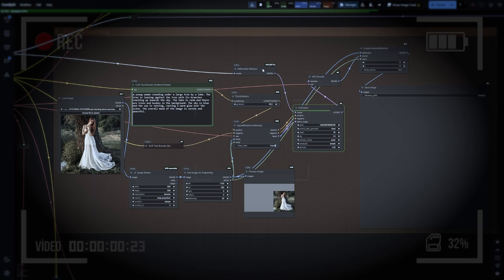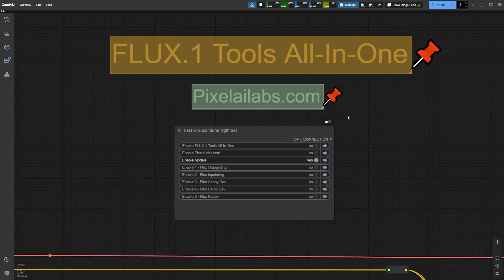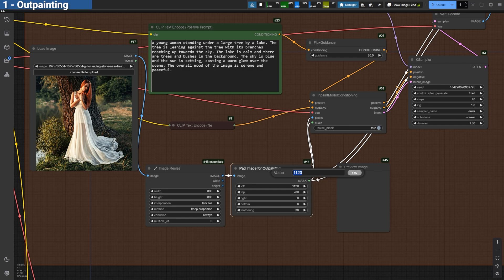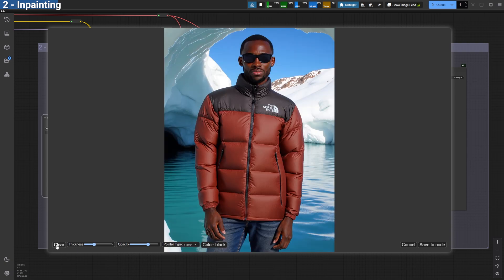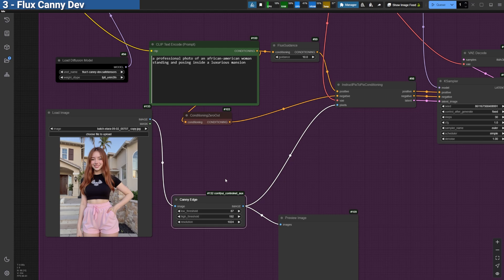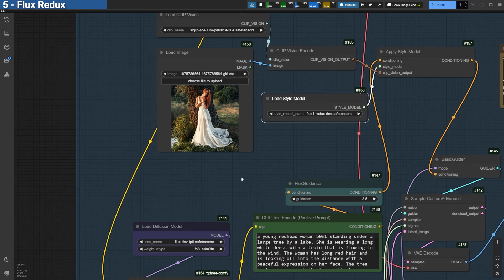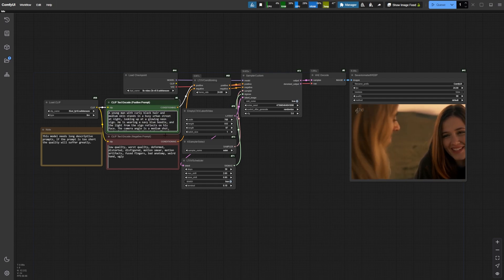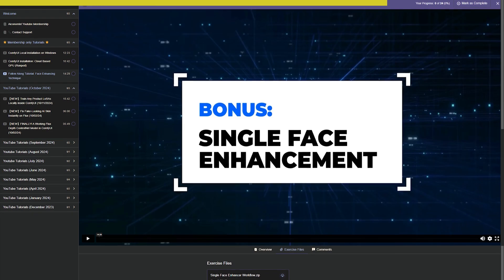New Flux Tools Low VRAM! - New LTX Local Fast Video Model (Workflows Included)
🚀 Master Photoreal AI in 2025!
 💥 Hurry! Limited Early Access at $59 (Price jumps to $89 soon!)

00:00 - INTRO
00:17 - Flux Tools
02:19 - Workflow Spotlight
08:06 - LTX Video